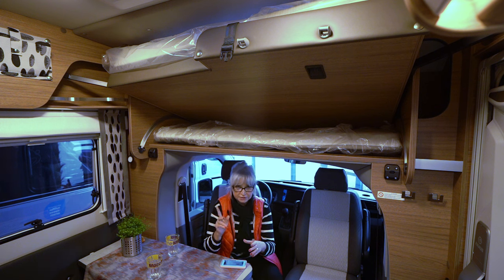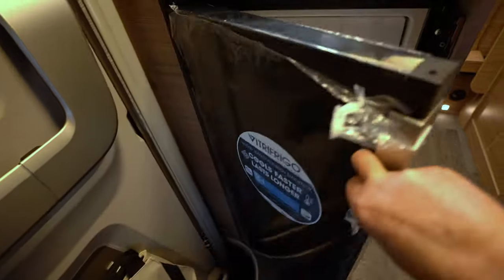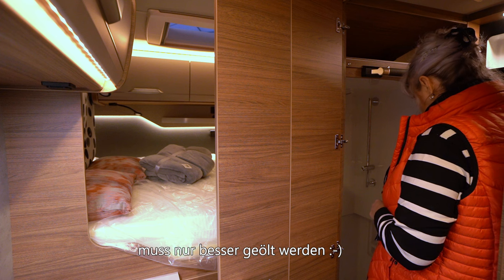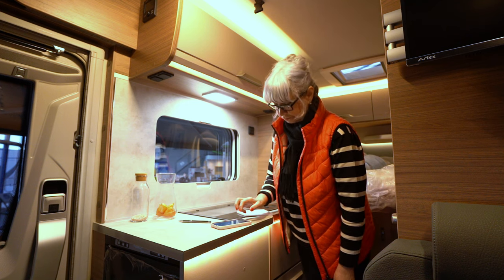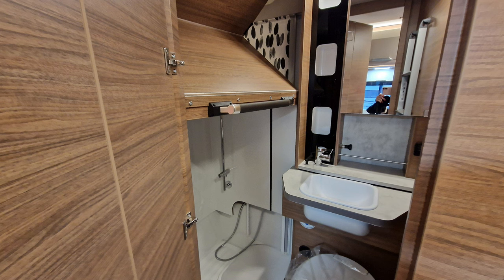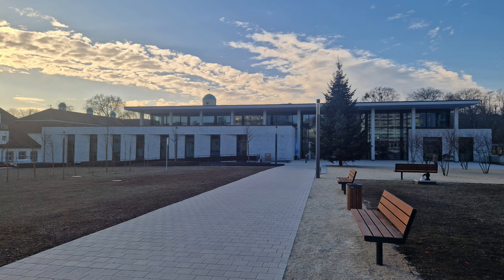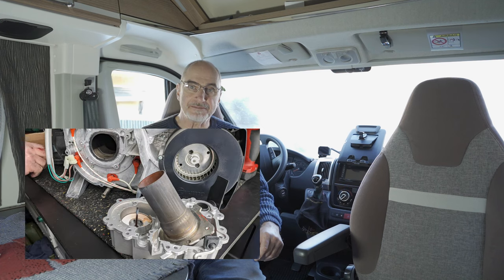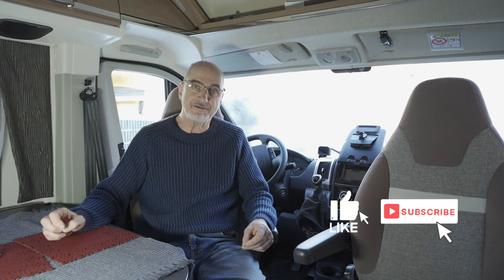Probleme mit der Heizung - Zwanzigjähriges mit Hindernissen - Vorstellung Van Tourer von Knaus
Immer wieder hört man und so ging es auch uns, gehen die Heizungen kaputt. Was genau und warum das passiert, erklären wir in diesem Video

außerdem zeigen wir euch den Van Tourer 500 MQ von Knaus

Liebe Videofreunde!
Wir möchten auf unserem Kanal über unsere Reisen und alles was ums Wohnmobil/Van geht berichten und freuen uns auch über einen informativen Austausch.

Wir betreiben unseren Kanal schon seit einigen Jahren. Nun möchten wir ihn weiter ausbauen und in der Zukunft mehr berichten. Die Videos gestaltet der weibliche Teil von livingandtravel...Claudia. Es macht trotz viel Arbeit und Zeitinvestition sehr viel Spaß! Wir freuen uns jedoch auch, wenn wir für unsere Arbeit ein wenig entlohnt werden, denn es steckt neben der Arbeit auch viel Investion an Technik drin. Mit YouTube verdient man nur Geld, wenn ihr die Videos schaut und das am besten von Anfang bis Ende, inklusive der von Youtube gesetzten Werbung. Nur dann verdient der YouTuber etwas Geld. Schaut ihr nur einen Teil des Videos, oder switcht vor , oder um, wirkt sich das negativ auf die Algorithmen und den dementsprechenden Umsatz aus. Wichtig ist es auch, dass ihr uns, vorausgesetzt unsere Videos gefallen euch, aboniert.
Sollte mal eine Überschrift etwas übertrieben wirken, dann passiert das nur, weil es gerade nach der ersten Stunde vom Ausstellen des Videos wichtig ist, wieviel Zuschauer es schauen, um überhaupt von YouTube im Ranking nach vorn gebracht zu werden. Das heißt wir Youtuber versuchen euch sehr neugierg zu machen und da kann es passieren, dass wir auch mal übertreiben :-)
Michael und ich danken euch sehrs für euer Verständis! Es ist nicht leicht auf YouTube dauerhaft zu bestehen. Wir brauchen dafür eure Unterstützung.
Wir freuen uns über einen regen Austausch mit euch. Konstruktiver Kritik stehen wir offen gegenüber, jedoch beleidigende Kommentare werden von uns gelöscht und geblockt.  Die Netikette steht auf unserer Seite an oberster Stelle. Wir betreibe  den Kanal aus Freude und unterliegen keiner Konkurrenz! Ein freundliches Miteinander ist uns wichtig. Dem rauen Ton im Netz wollen wir uns nicht unterwerfen, die Zeiten sind anstrengend genug.

Ihr seht Produkte in unseren Videos, an denen ihr Interesse habt?
Schaut doch mal unten, ihr findet hier einen Teil unserer wichtigsten Dinge und in unserem Amazonshop, könnt ihr auch stöbern, ihr müsst nicht lange suchen und mit einem Kauf über das Partnerprogramm also über unsere Amazonlinks unterstützt ihr uns etwas. Dafür schon einmal vorab ein großes Dankeschön!

weiterhin trefft ihr uns auf Facebook und Instagram an.

Vielen Dank vorab, falls ihr uns damit unterstützen möchtet.

unsere wichtigsten Produkte:

unsere Kameras:
*Foto und Videokamera

Postproduction
*Asus Laptop

*Videobearbeitungsprogramm
*Photo Bearbeitung

unsere wichtigsten Camping - Van Produkte:

*Humusziegel für die Trockentrenntoilette:

*reise organizer:

*campfeuer
*Cadac Grill

Kochen:
*Camping Toaster:
*Raclette:
*Omnia
*Omnia Kochbuch

Outdoor:
*LED Headlight

Jacken:
*Jack Wolfskin Damenjacke
*Jack Wolfskin Herrenjacke
*Vaude Damenhose

Aber auch nicht zu vergessen unser Stausystem von Waiswerk!